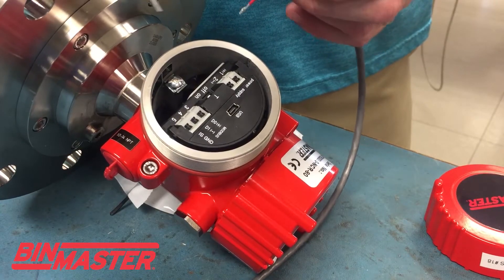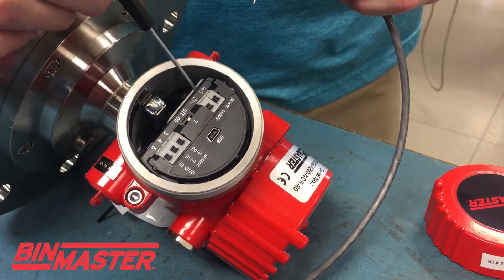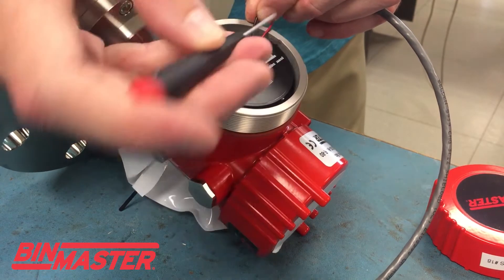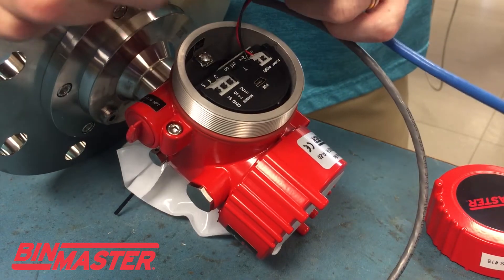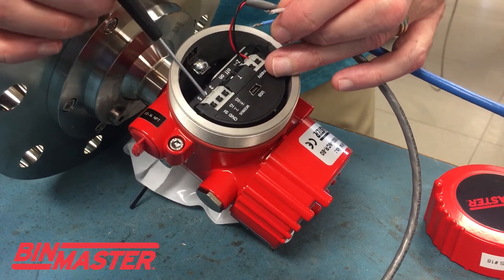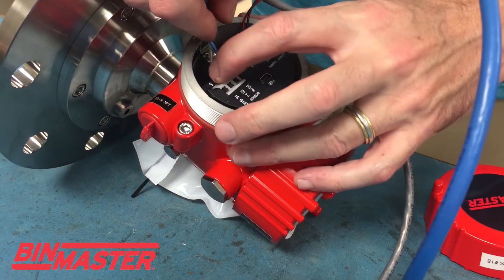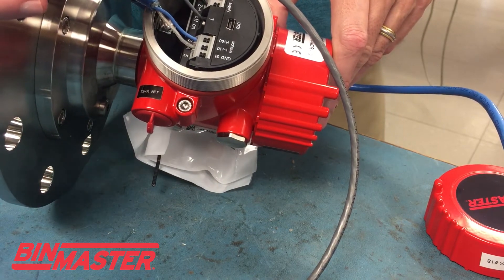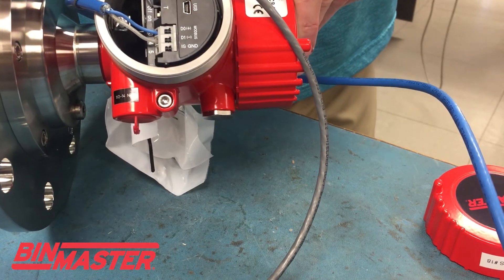NCR-80 Modbus Wiring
This video demonstrates the typical wiring for a Modbus NCR-80 level sensor used for measuring powders and bulk solids in silos.